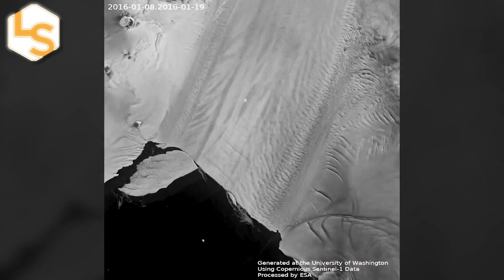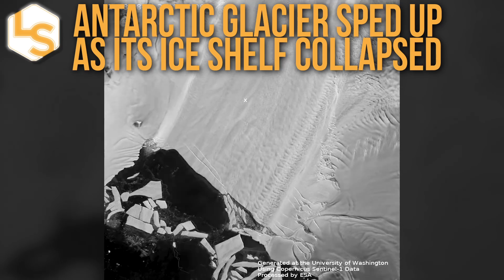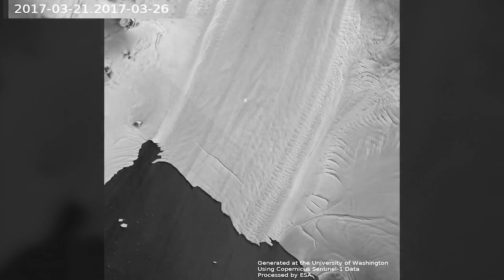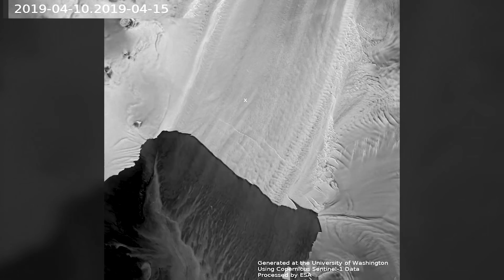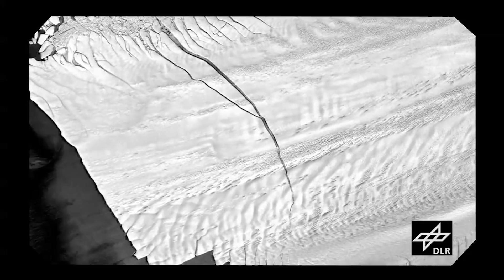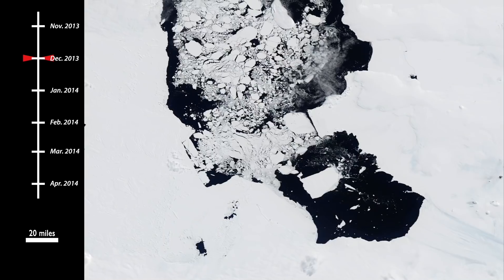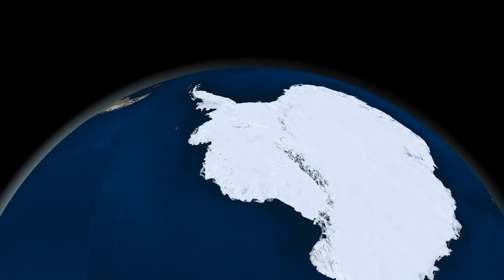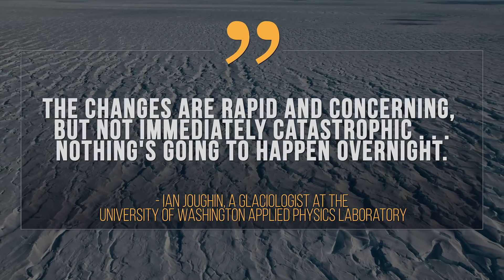Antarctic Glacier Sped Up As Its Ice Shelf Collapsed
Pine Island Glacier, one of the fastest-shrinking glaciers in Antarctica, hastened its slide into the sea between 2017 and 2020, when one-fifth of its associated ice shelf broke off as massive icebergs, a new study reveals. Scientists studied the acceleration using high-res radar images, captured by satellites.

For the science geek in everyone, LiveScience.com breaks down the stories behind the most interesting news and photos on the Internet, while also digging up fascinating discoveries that hit on a broad range of fields, from dinosaurs and archaeology to wacky physics and astronomy to health and human history. If you want to learn something interesting every day, LiveScience is the place for you.